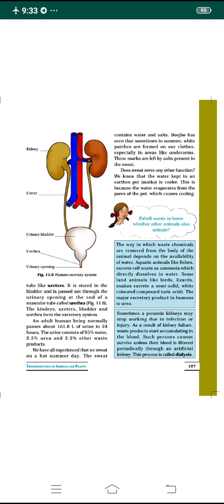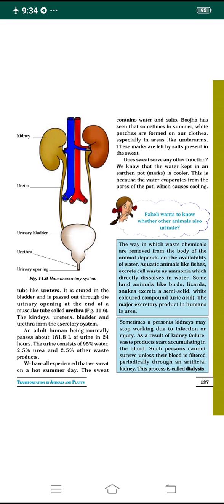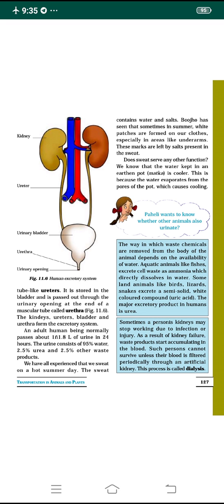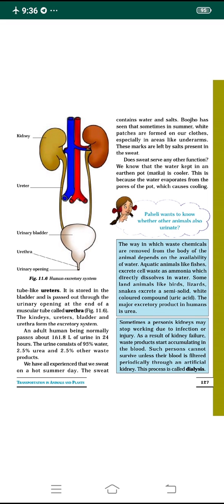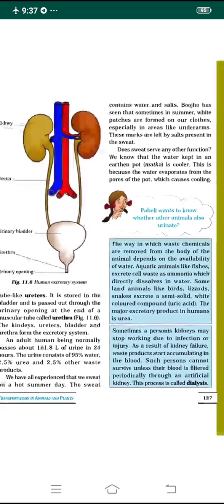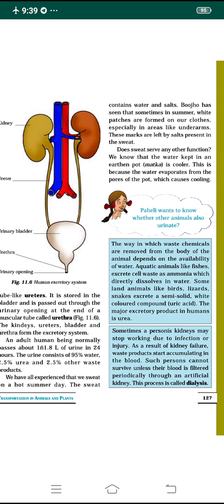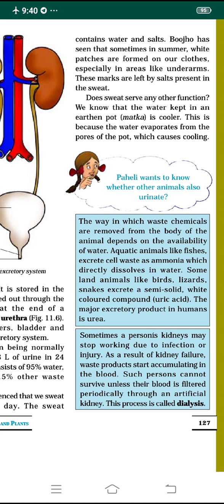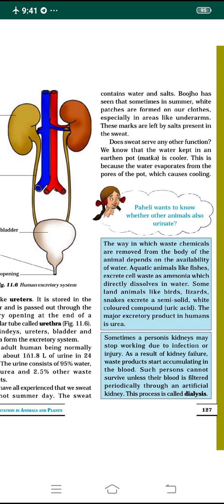CBSE_class_7_Science_Other excretory products